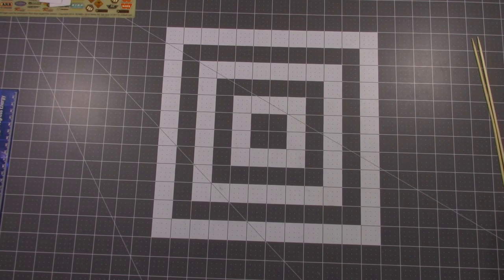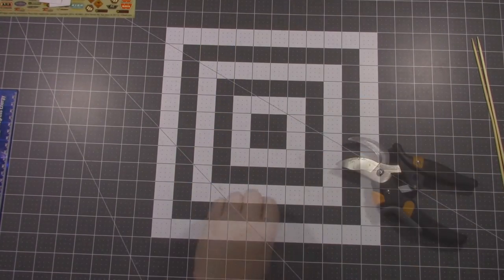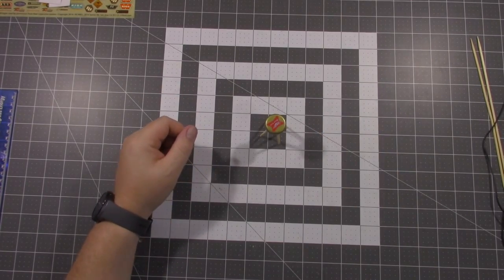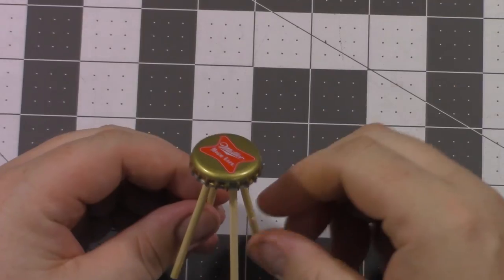Building a stool for the scale shop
JUst a short video of the build process of a scale stool for the scale RC garage using bamboo and a bottle cap.

●Follow me for more low buck RC goodness:●